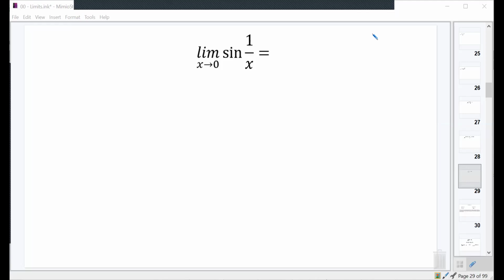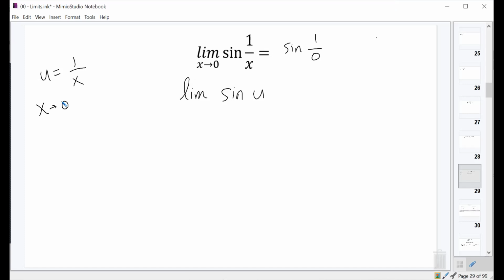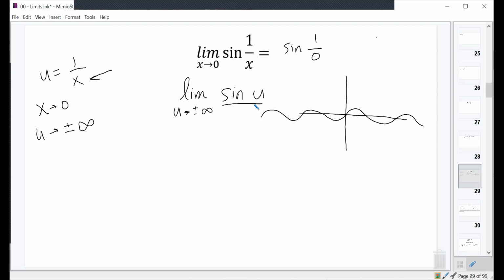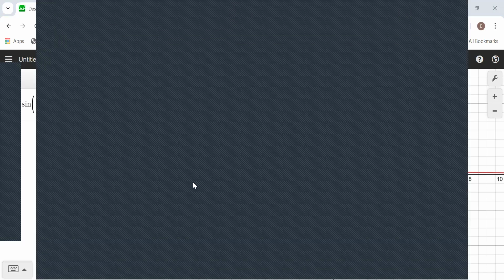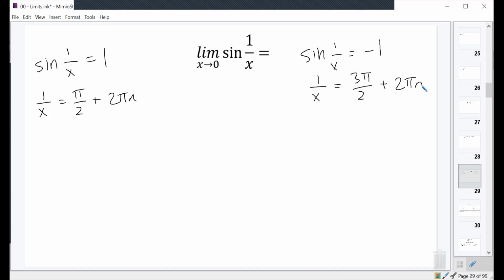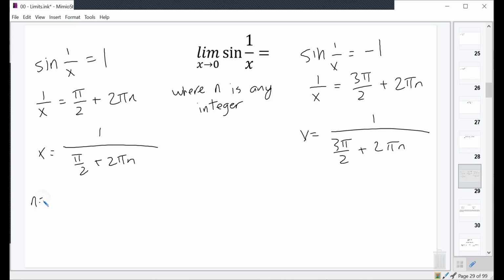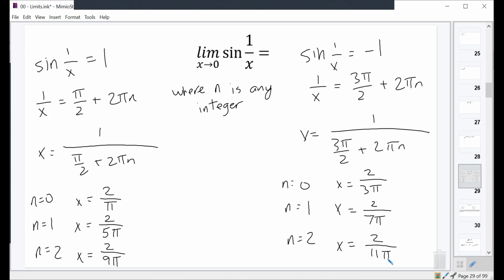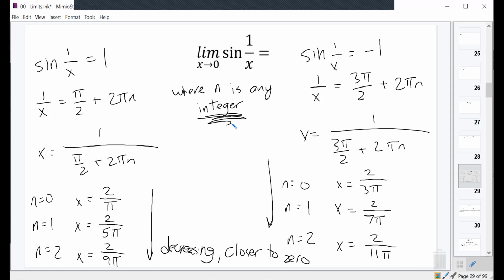Limits Lecture 6 - The limit as x approaches zero of sin(1/x)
Quick examination of the limit as x approaches zero of sin(1/x)